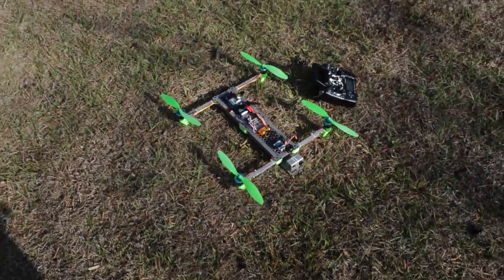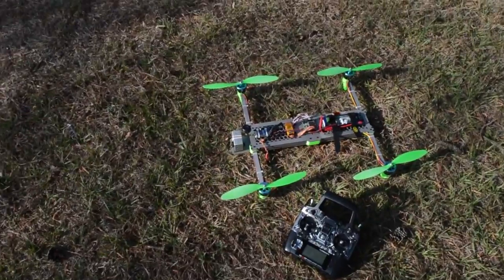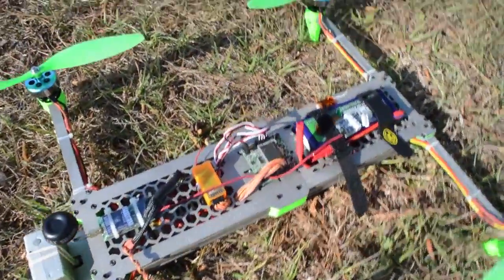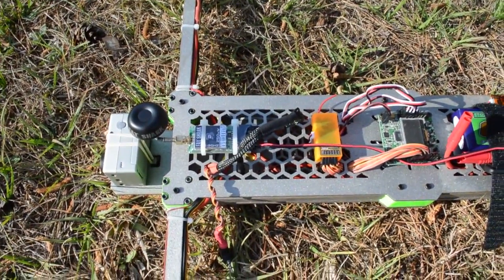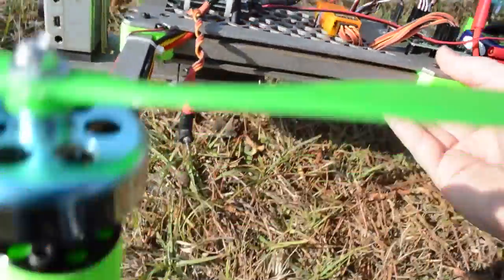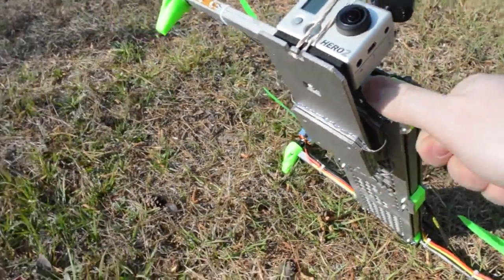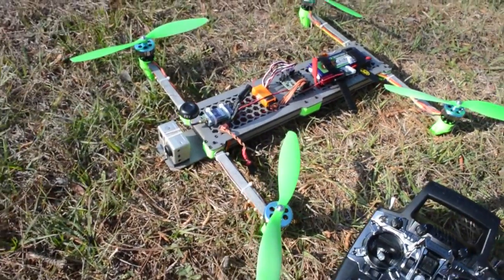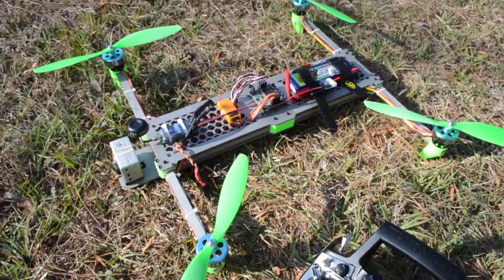BBE - I'm Still Alive!!!/Team 3 Quad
Here is a quad that I built from nothing to being able to fly FPV in 4 hours. My new record!! More to come!!